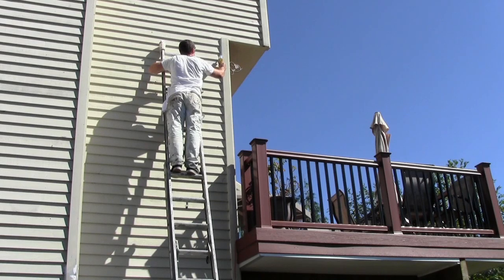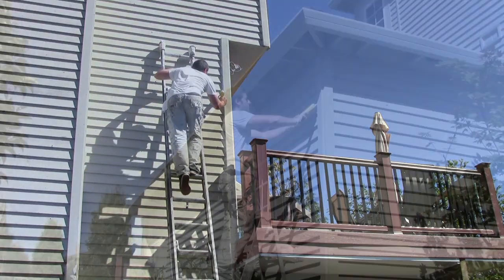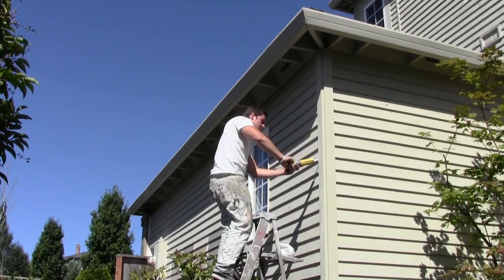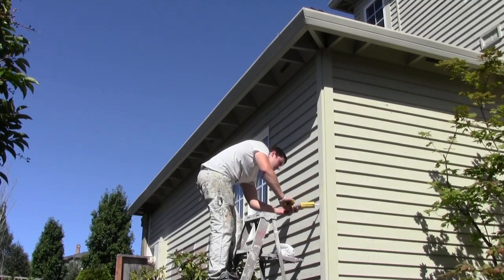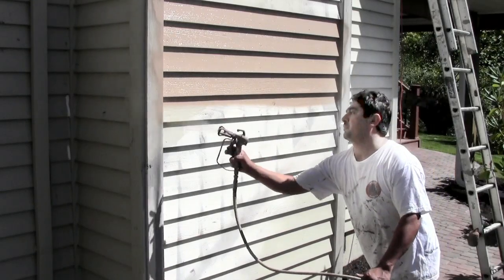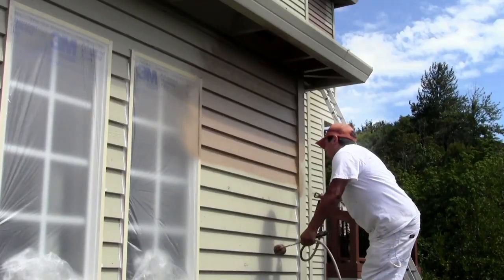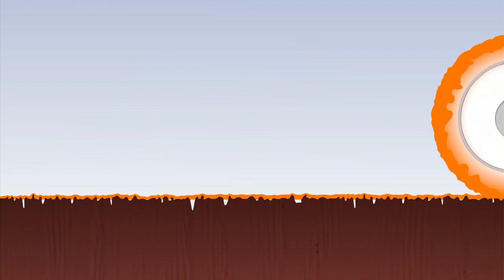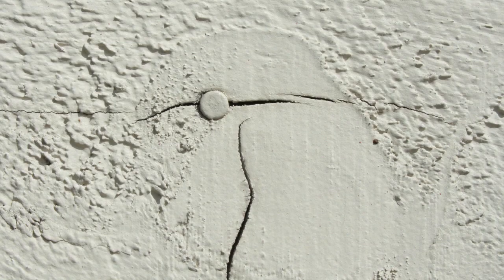Holland Painting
Holland Painting, serving the Portland metropolitan area, focuses on residential and commercial painting for exteriors and interiors. Our service is unmatched.